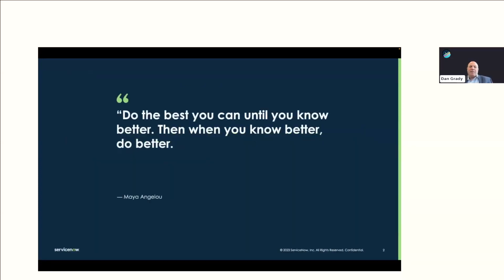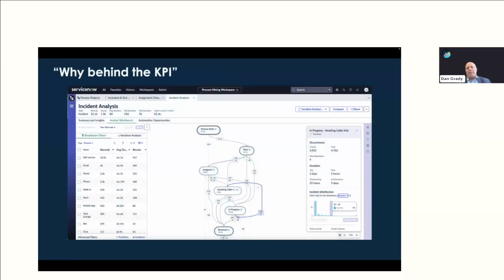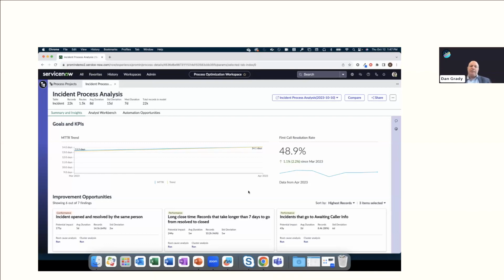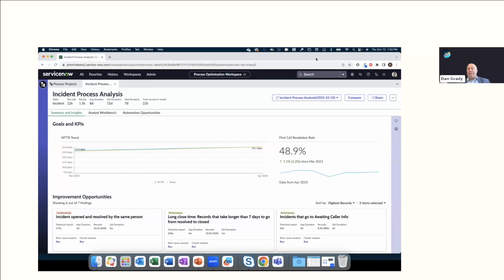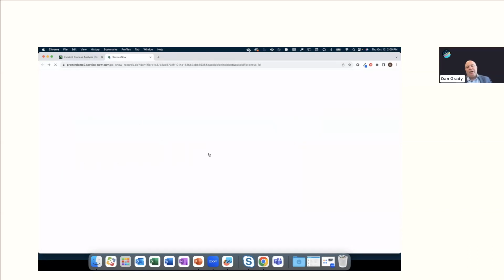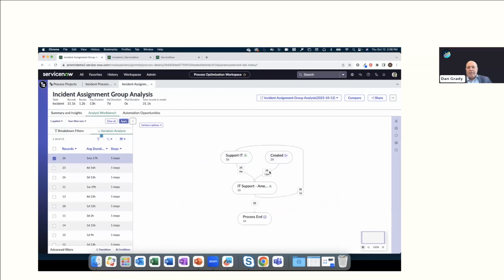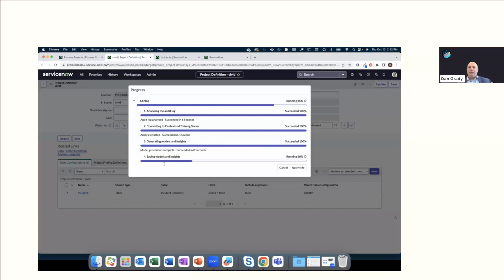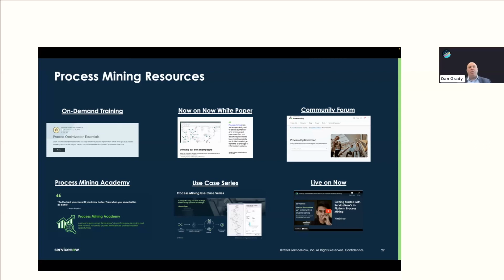VividCharts Real-Time | Strategic | Process Mining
ServiceNow: Enable Fast, Data-driven Improvements with Process Mining.